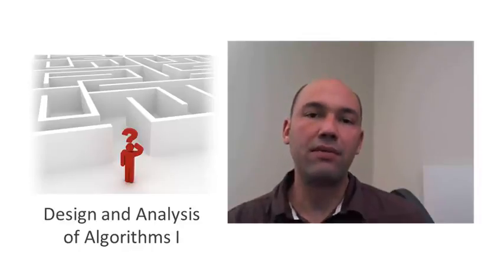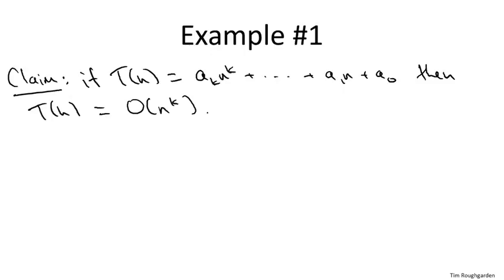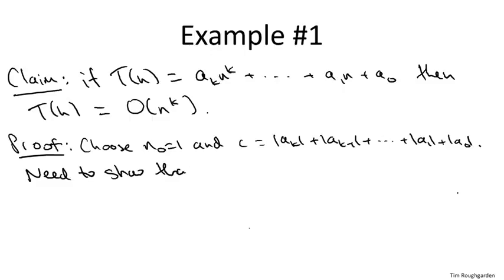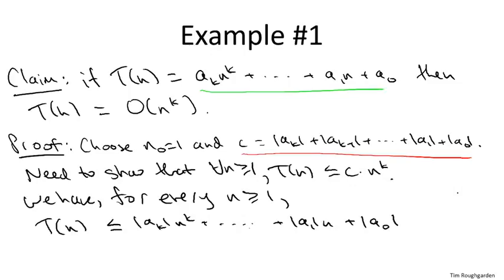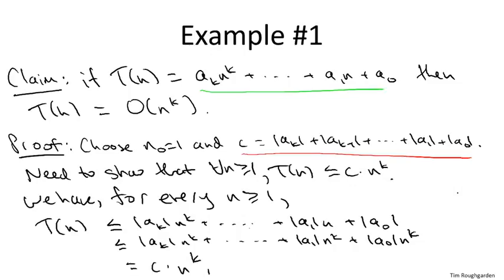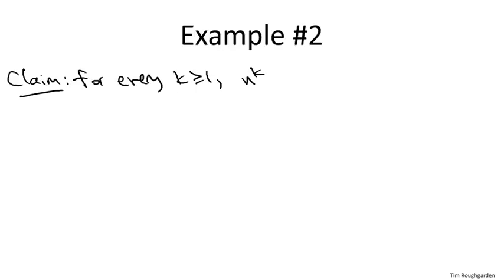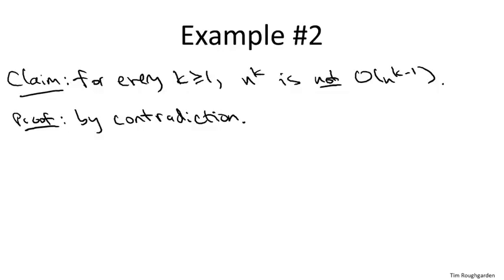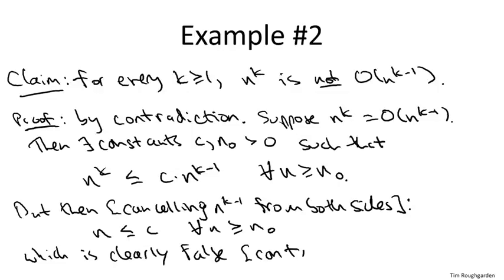Basic Examples Stanford University Coursera